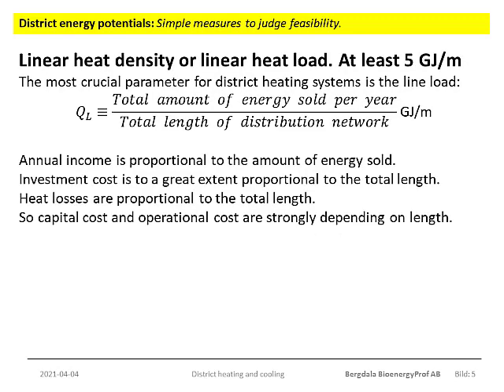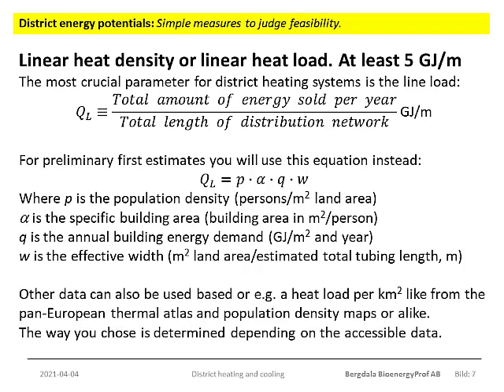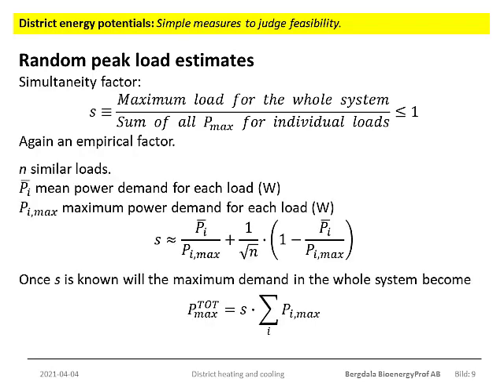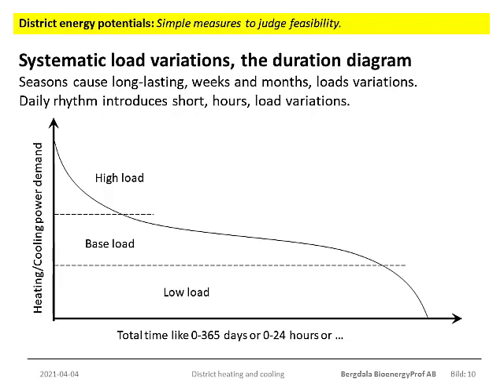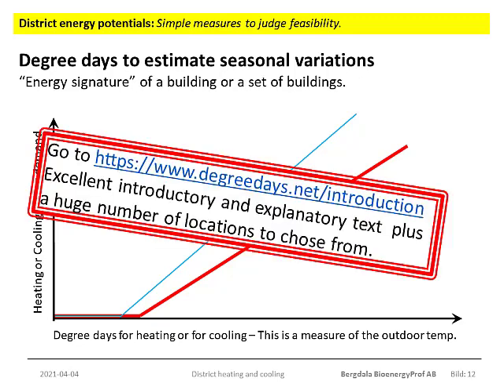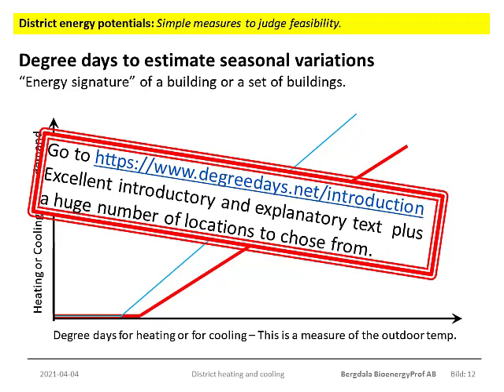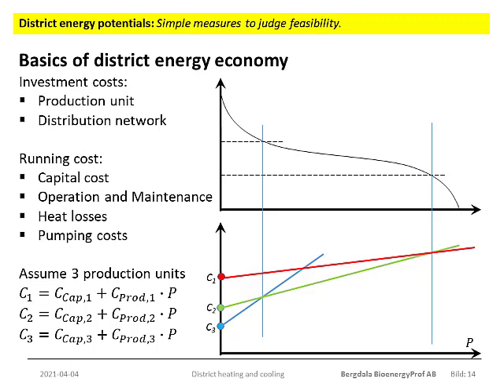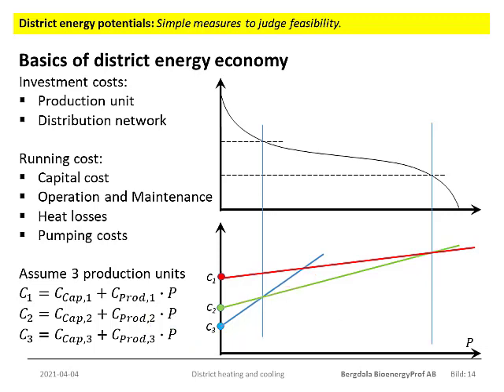Module 1 Potential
The contents in this video describes some of the most fundamental terms and measures used when it comes to judge if a district energy system is feasible.